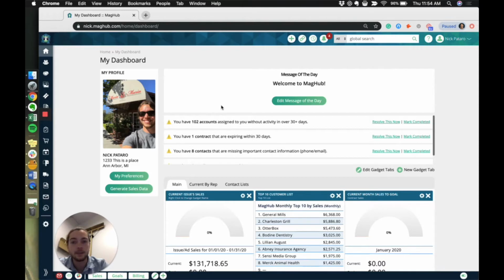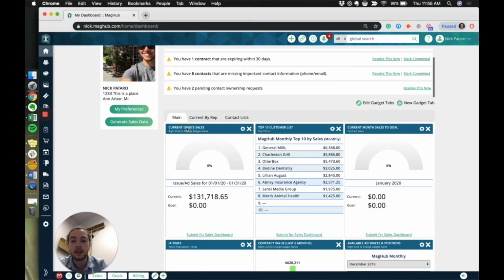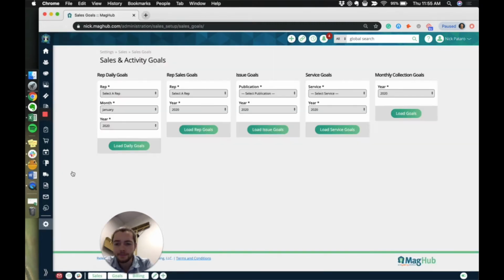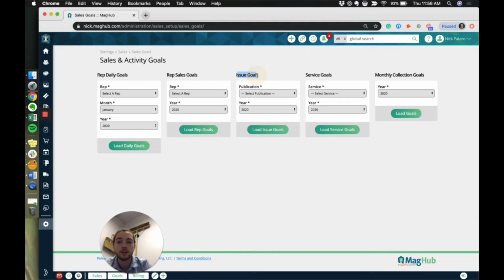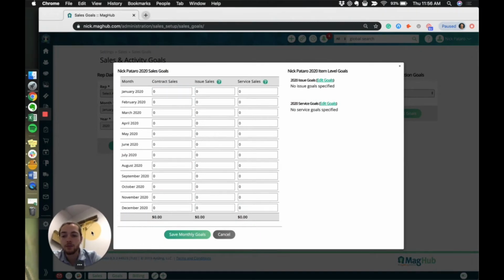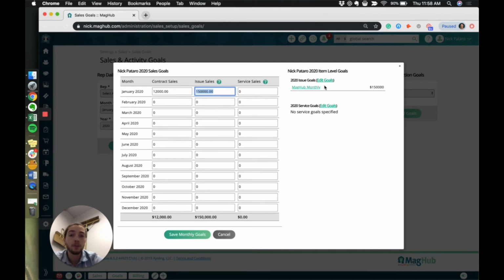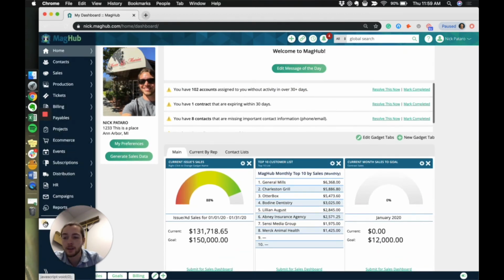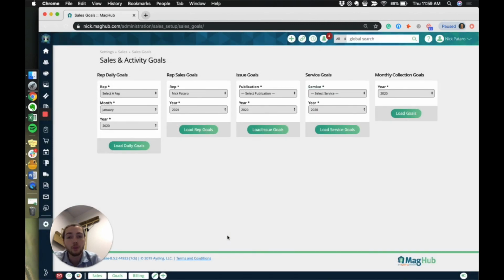MagHub Monday: Goals 2020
Everything you need to know to set up your sales goals for contracts $ sold within a month and $ sold to issues within a month.